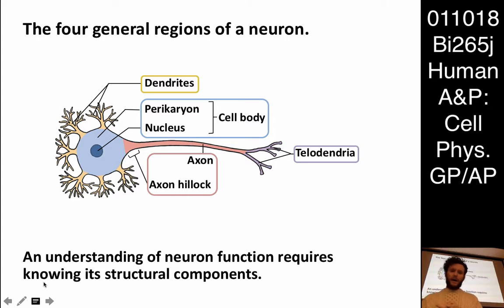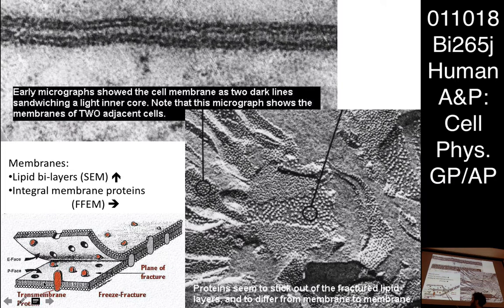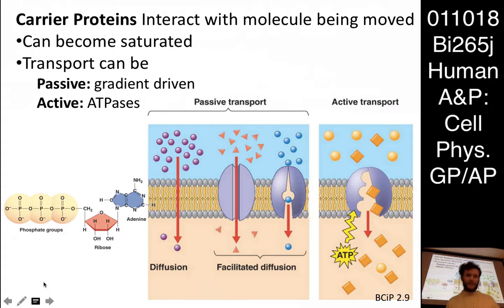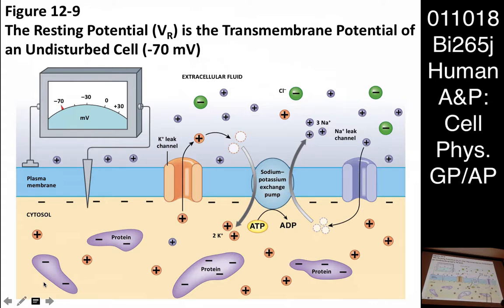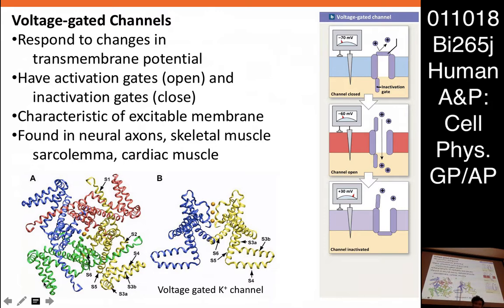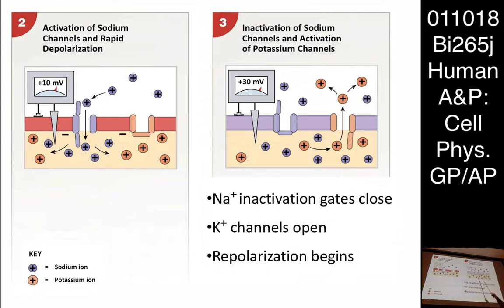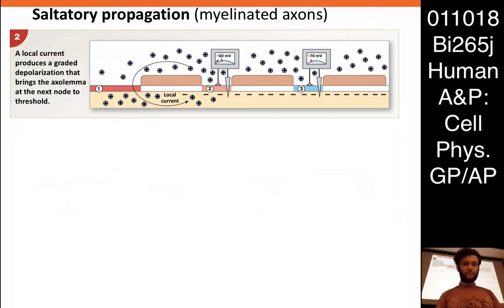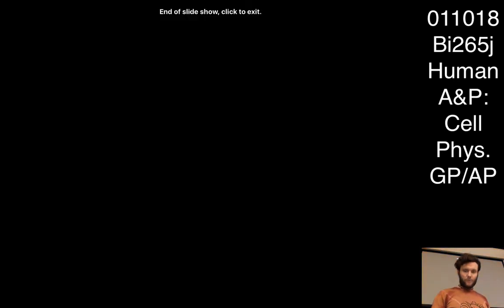Lecture 3 (011018): Cell Physiology - Graded and Action Potentials